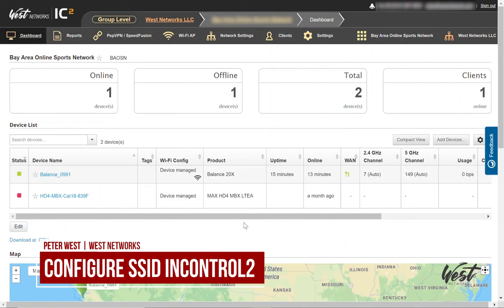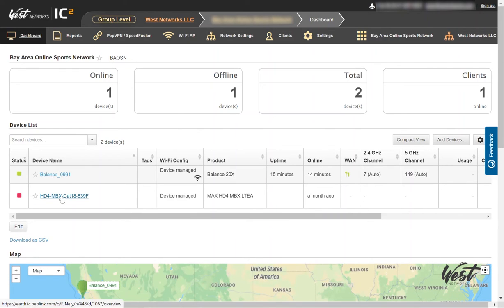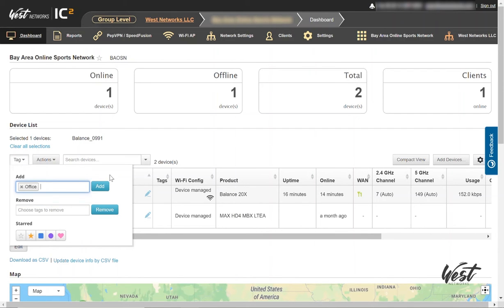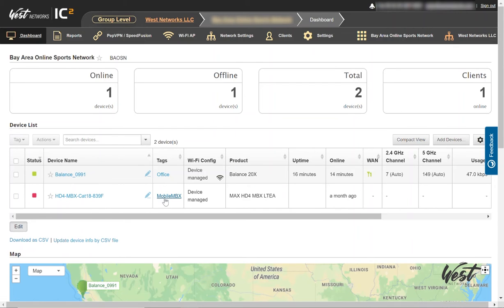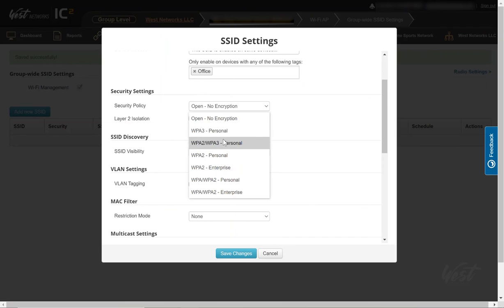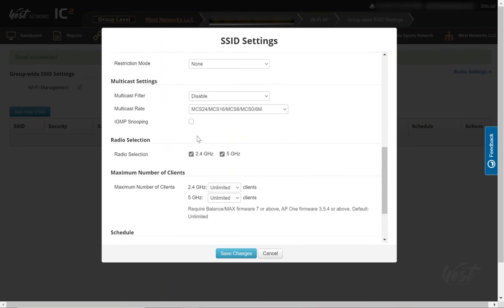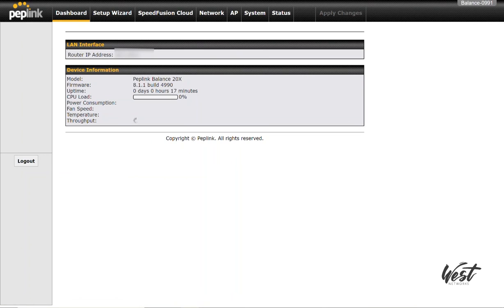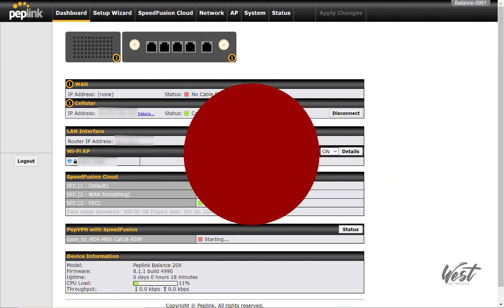Managing Peplink Wireless using InControl2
In this video I demonstrate configuring and managing wireless configurations using InControl2.